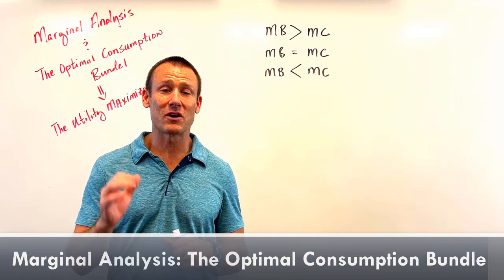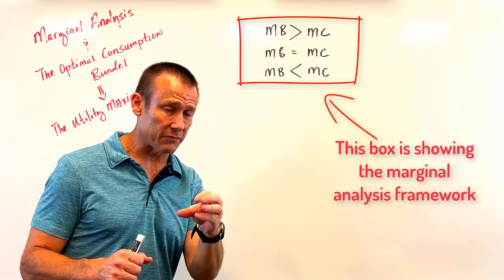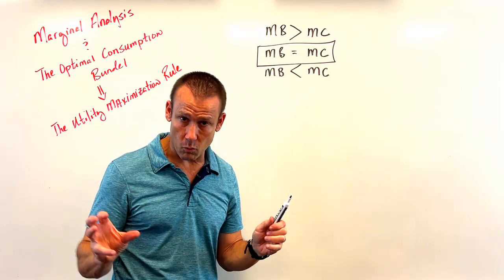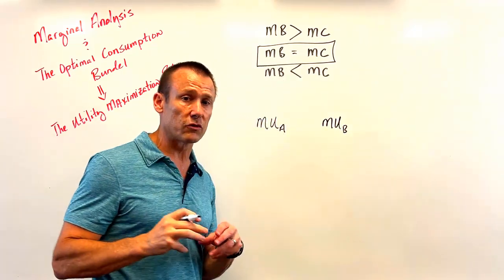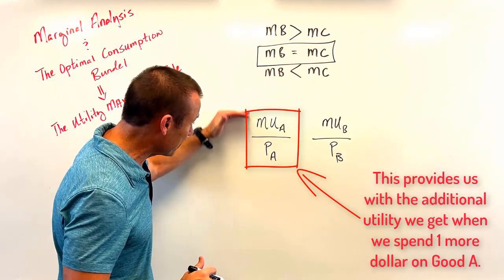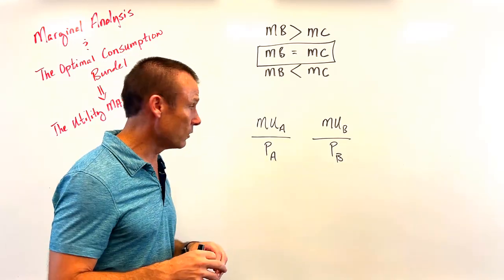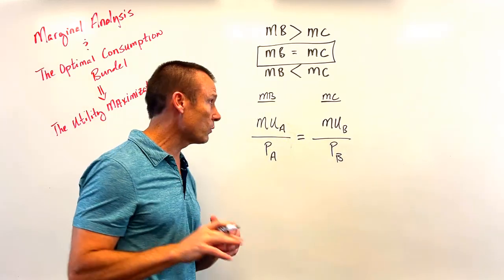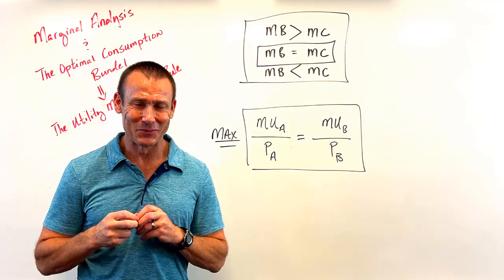Marginal Analysis: The Optimal Consumption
The Maximum Utility Rule provides us with the Optimal Consumption Bundle.
The Maximum Utility Rule is an application of Marginal Analysis.  Watch this video to get a firm understanding of all three.